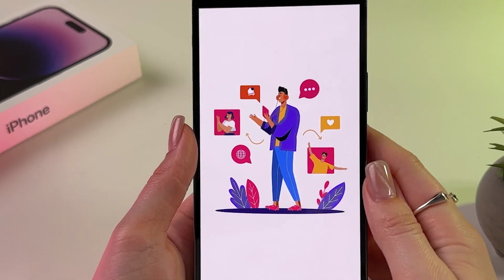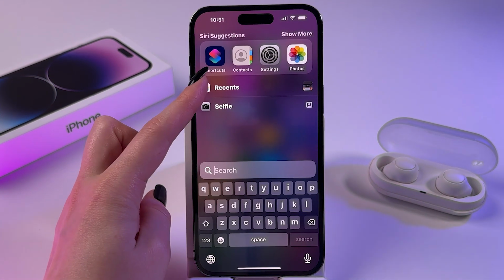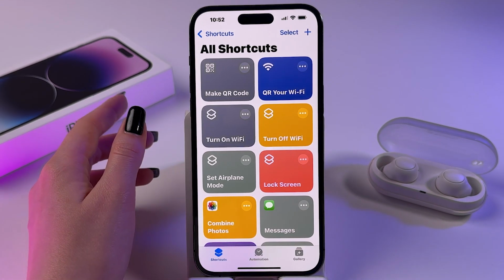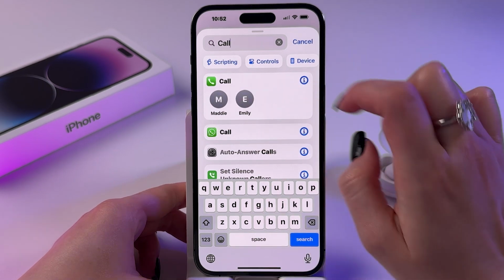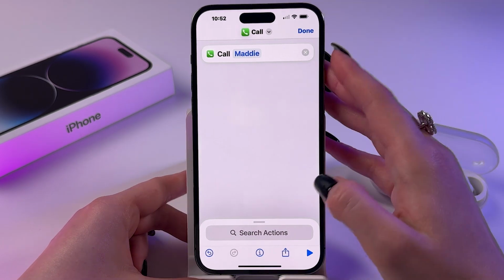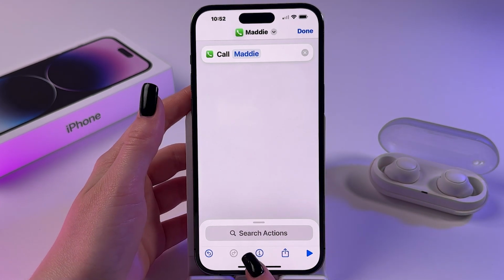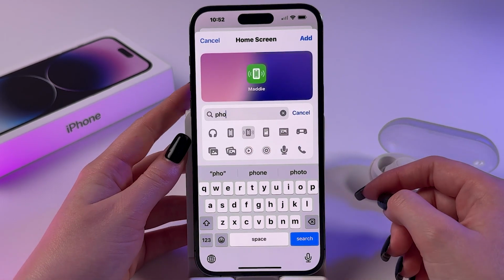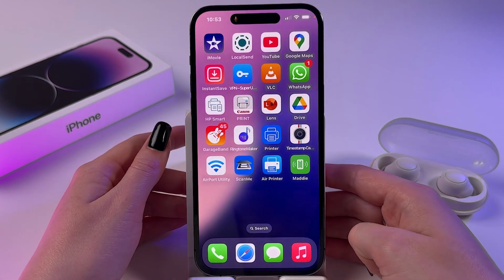iPhone Trick Apple Doesn’t Tell You About — Instant Contact Access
Discover the simplest way to add a contact shortcut directly to your iPhone's home screen in this easy-to-follow tutorial. Ever wanted to call your favorite contacts with just a single tap? I'll guide you through the process using the Shortcuts app, showing you step-by-step how to create a personalized icon for anyone you need to reach quickly. Perfect for those who value convenience and speed, this video is a must-watch!

This video also covers the following topics:
Adding iPhone Contact Icons to Your Home Screen
Simple Steps to Place a Contact on Your iPhone's Main Screen
How to Create Quick Dial Icons on iPhone